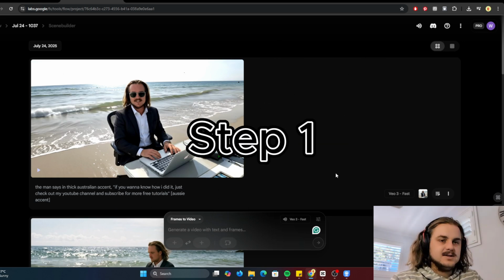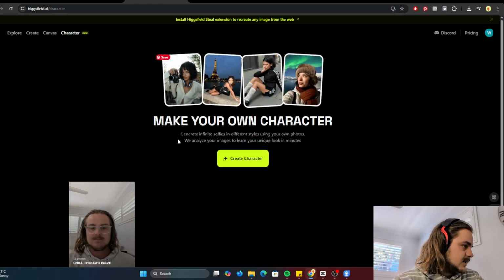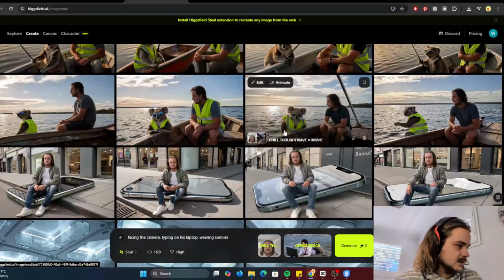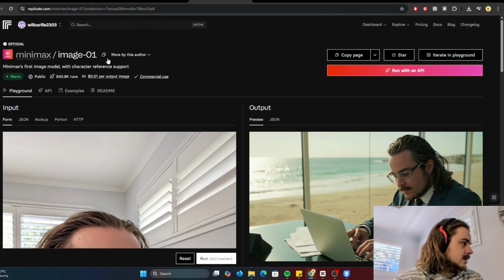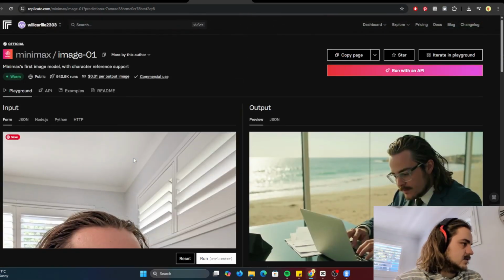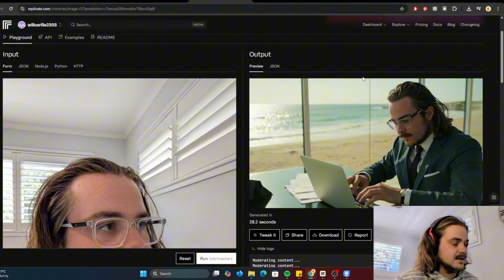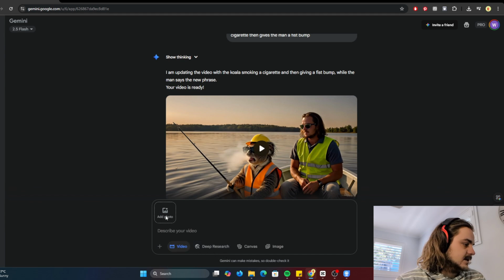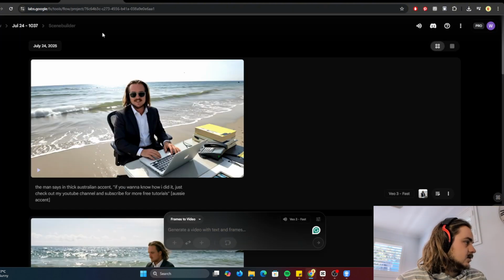The Veo 3 Hack to put yourself in any scene!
Explore the capabilities of Google VEO 3 to create impressive videos from a single Image. This tutorial shows you how to use Google VEO 3's frame to video feature. Learn how to use the best AI tools to put yourself into different scenes!